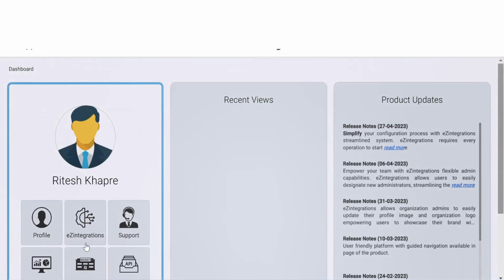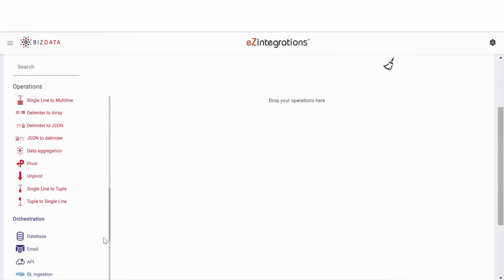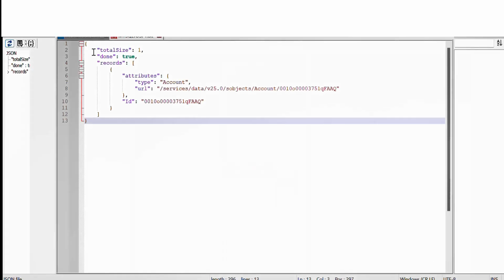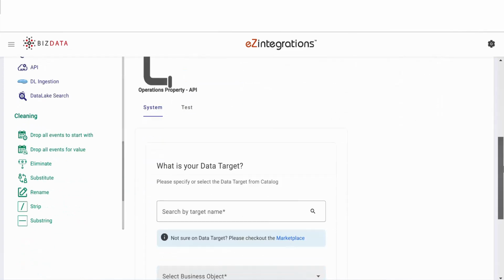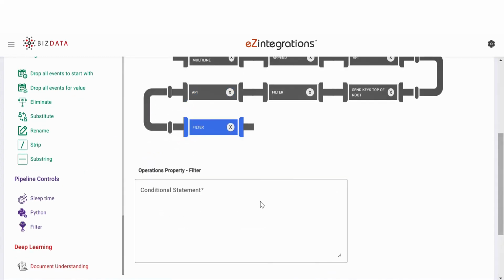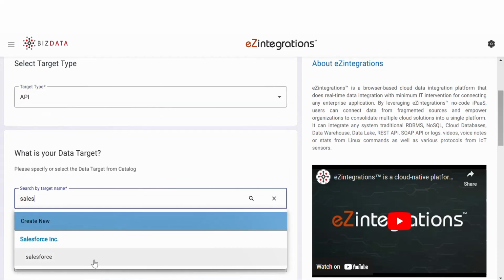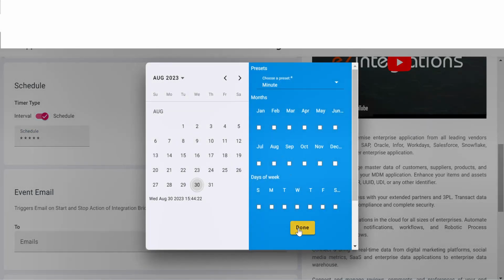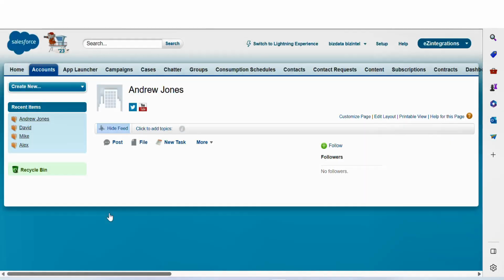Database to Salesforce Integration: Two-Way Data Sync (No Code)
Watch how to integrate any database with Salesforce and back with eZintegrations, an AI-native enterprise automation platform.

CHAPTERS
00:00 The Integration Goal
00:31 Connect the Source
01:19 Map Fields and Transform Data
04:58 Connect the Target
06:31 Run and Verify
07:09 Recap

QUICK ANSWERS
Q: Do I need to write code to build this integration?
A: No. Integrations in eZintegrations are configured visually, as the tutorial shows.
Q: How many connectors does eZintegrations have?
A: The eZintegrations Goldfinch AI page lists 5,000+ connectors.